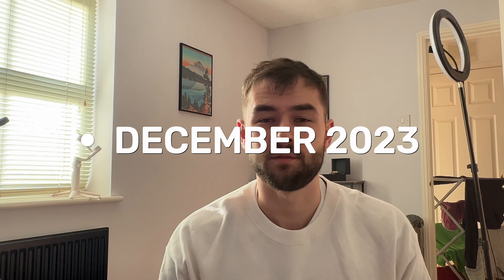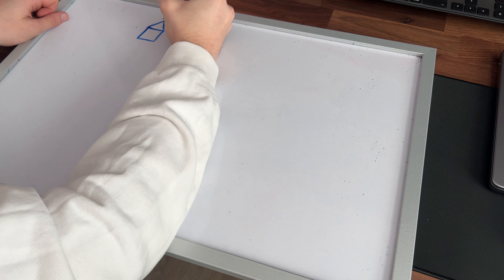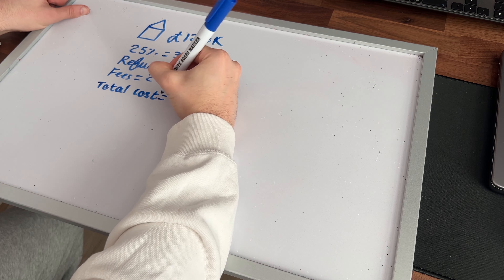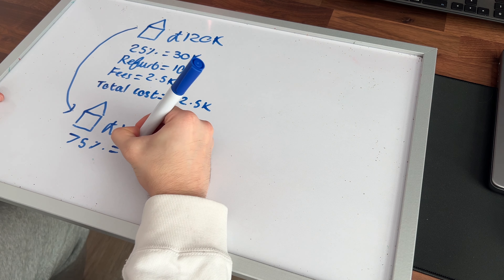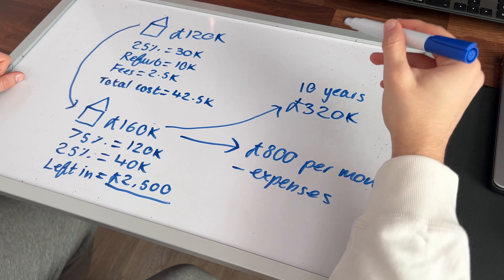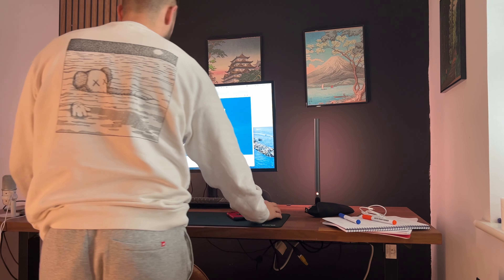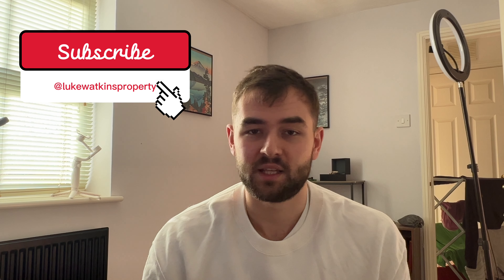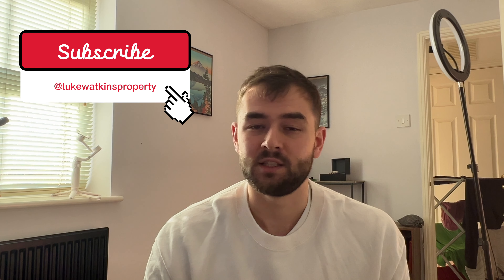How to start property investing from scratch - My Plan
So, do you think I'll be able to grow to 100K in just 12 months?

I've always wanted to get into property, why not start now...

My lamp

My budget tripod